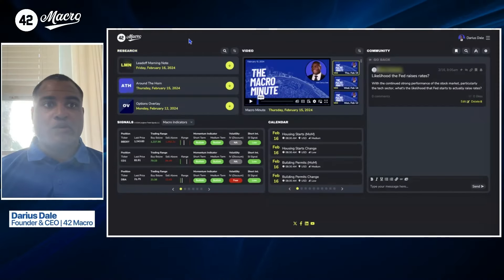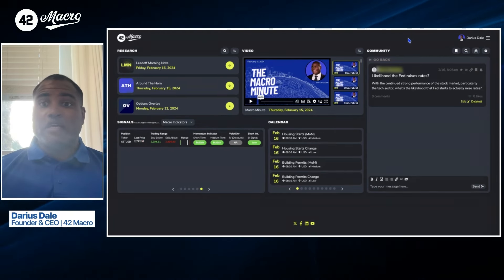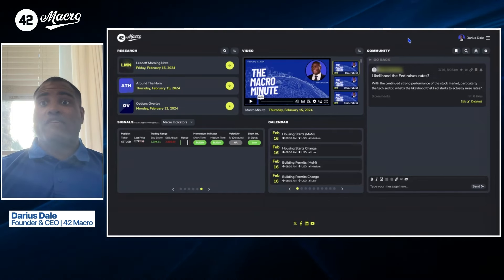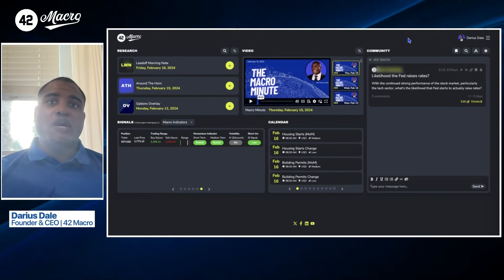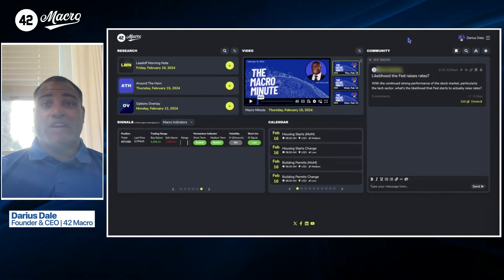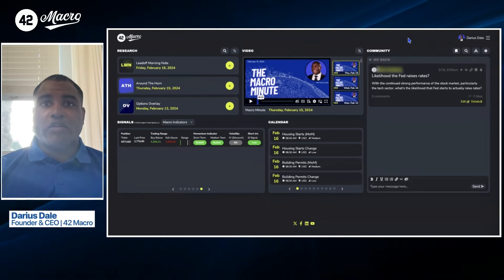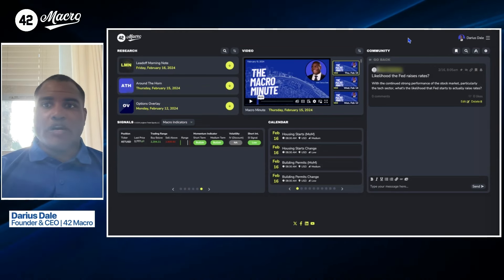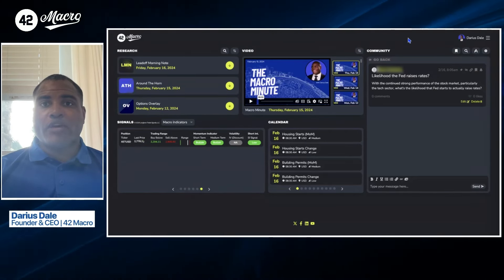The Macro Minute | February 16, 2024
The Macro Minute is 42 Macro's daily morning snapshot of what Darius Dale is seeing in the overnight markets and where he's focused before the US stock market opens.

Take advantage of evolving market conditions with 42 Macro Around the Horn-weekly!

Track the trends on 42 Macro socials!